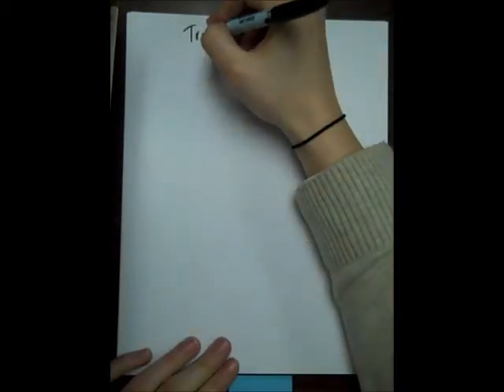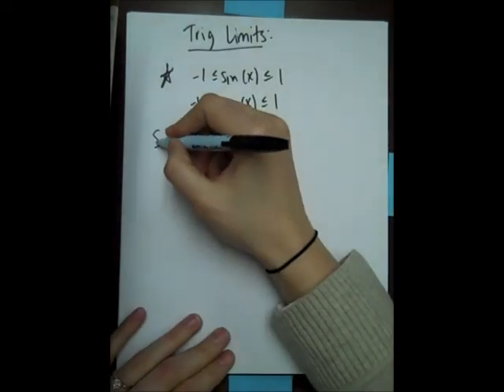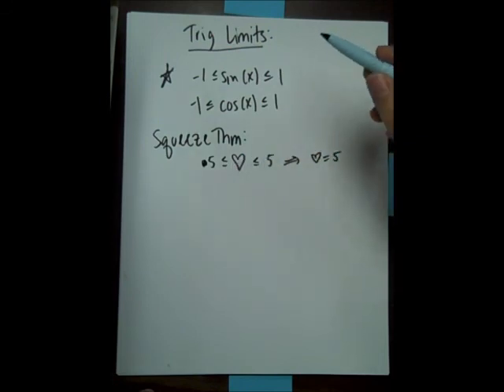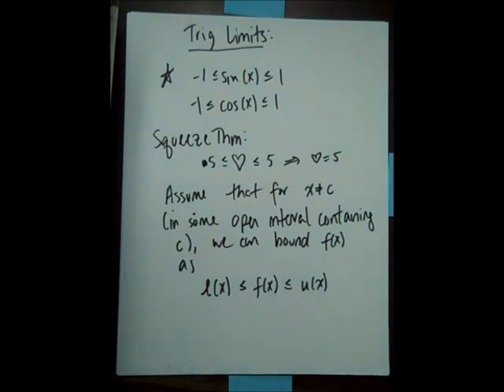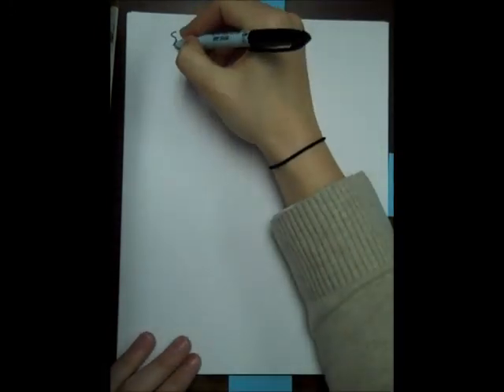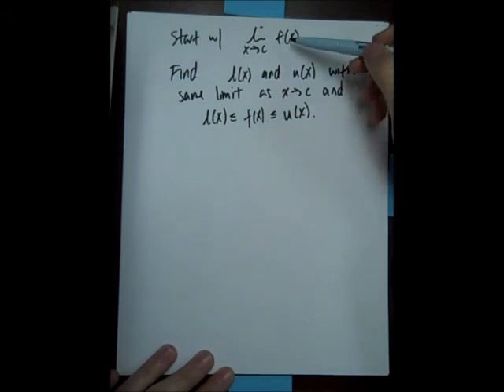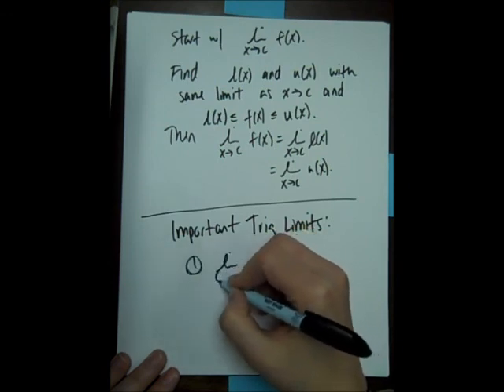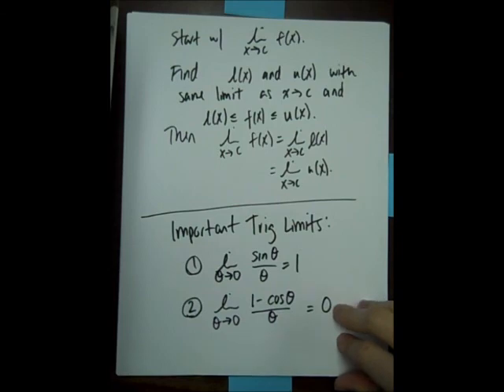SS2 6 Trig Limits